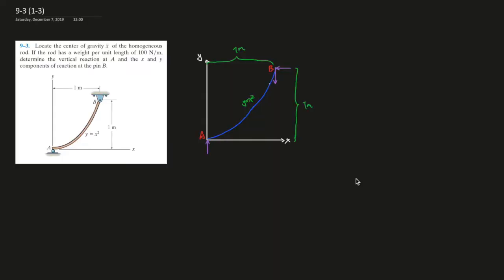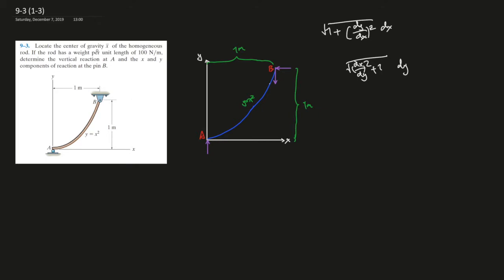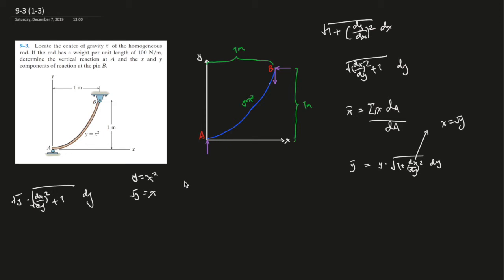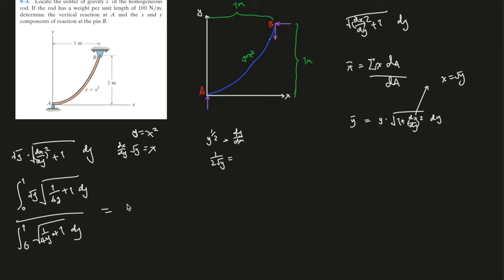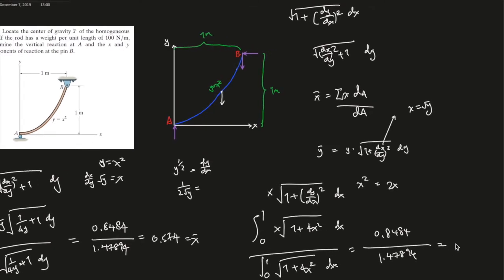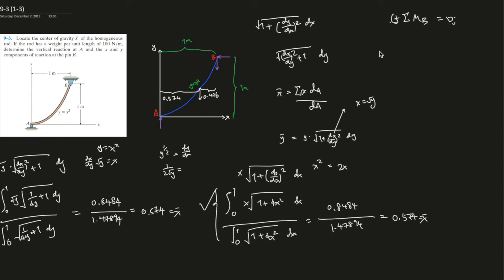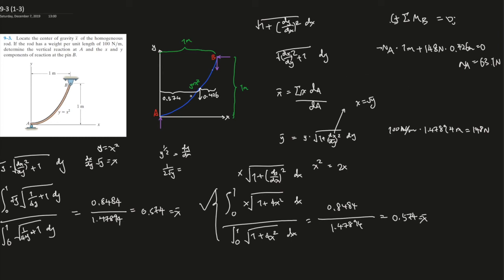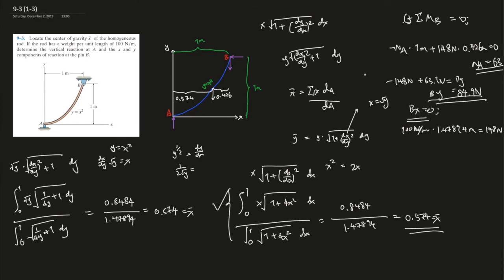9-3 Locate the center of gravity x of the homogeneous rod & find the reaction force at A and B.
Locate the center of gravity x of the homogeneous rod. If the rod has a weight per unit length of 100 N/m, determine the vertical reaction at A and the x and y components of reaction at the pin B.

Book: Engineering Mechanics Statics 14th Edition
Author: Russell.C. Hibbeler
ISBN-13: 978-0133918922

1. Specific problems that you would like me to make a video on
2. Further support on a specific question
3. Personal Tutor (online)
4. The PDF version of this book and the answer keys. I do indeed have them. However, don't just copy the answers down